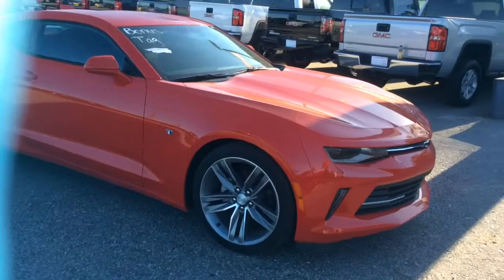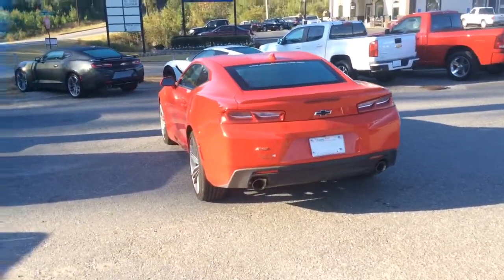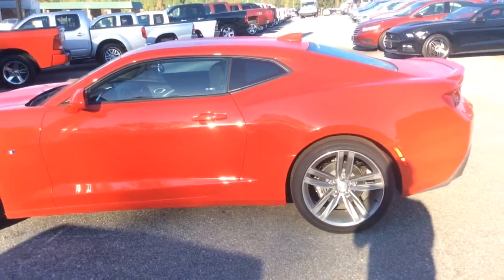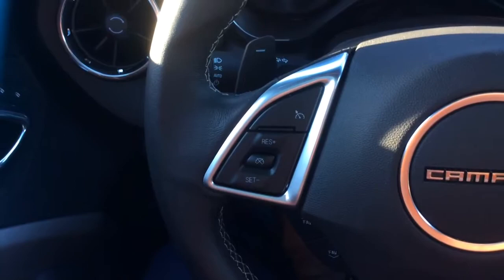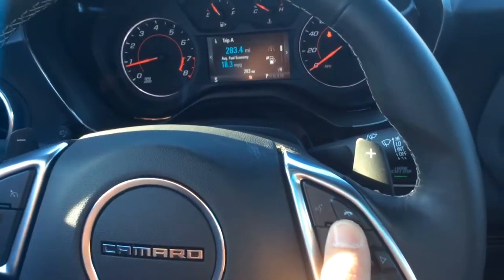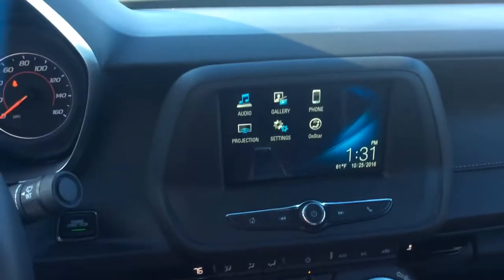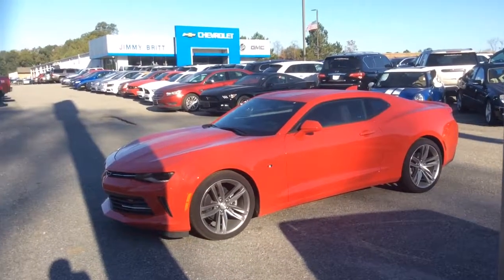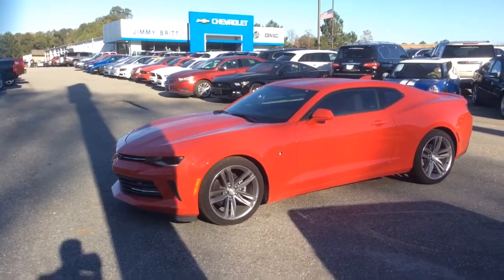Beautiful 2016 Camaro for you, Mr. Phillip!!!